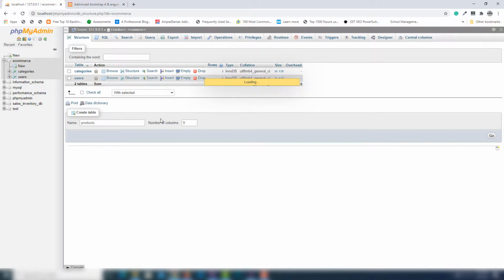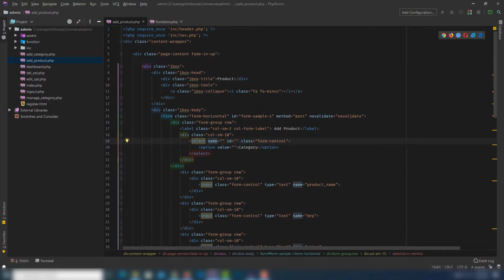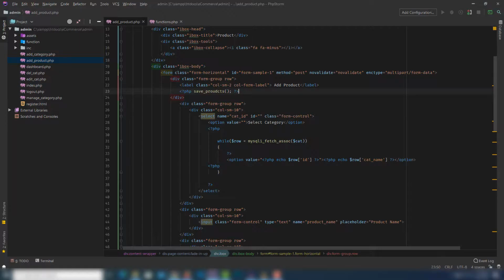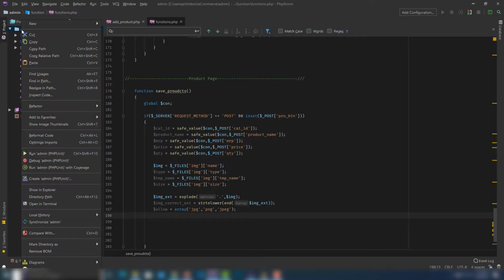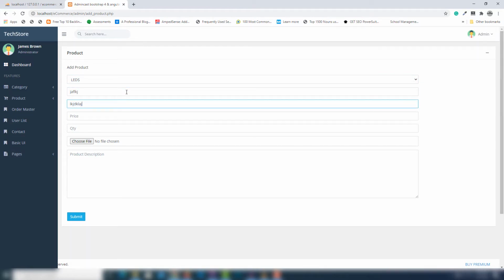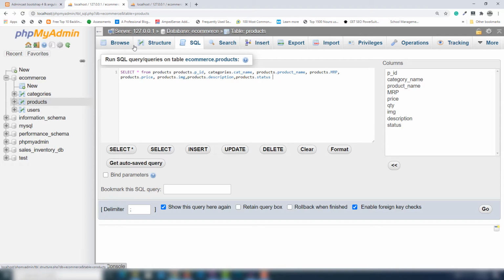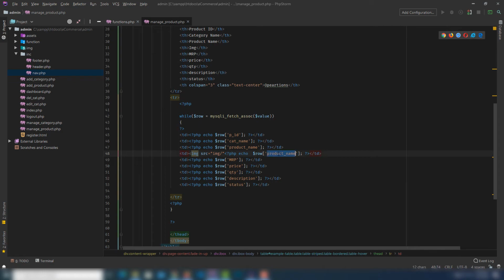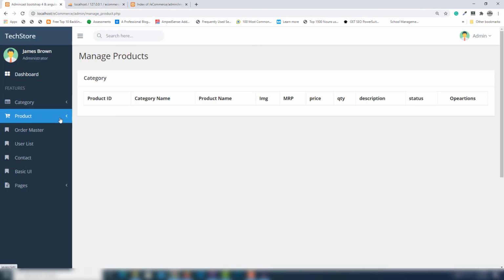Create eCommerce Website in Php | Crud Operations in Products Part-04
Well Come to the new complete course to create eCommerce website using php in this course have two section first is front end and second is back end.

Beck-end means We Will manage the complete application from backend or Admin Panel and front end mean we will display the all products on the website.

So, In this video we will understand How to Manage and also build product page with features such as insert update delete , It's beck end work, once we complete the beck end work then we will work on front end.

So, I hope you can learn build eCommerce website in php and mysqli from scratch.

0:00 Design Product Page
13:16 Insert Product Data in the Database
41:42 Display Product Data